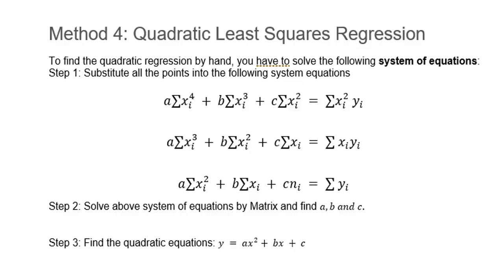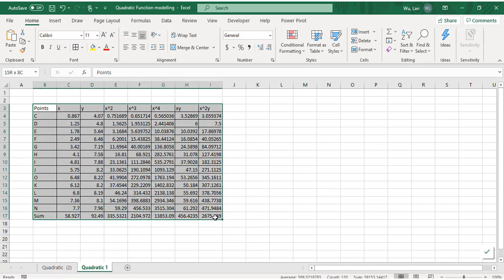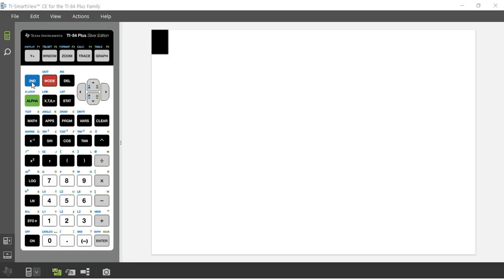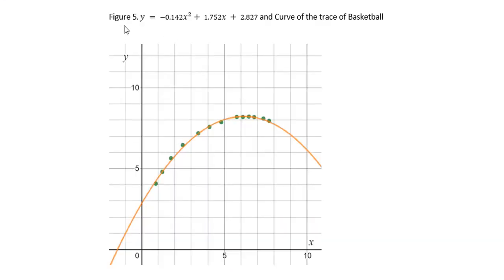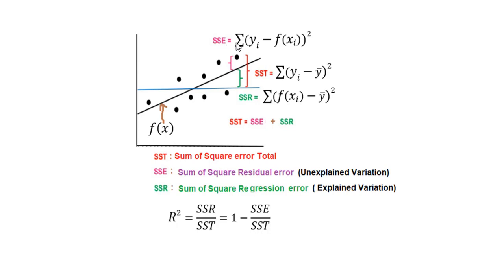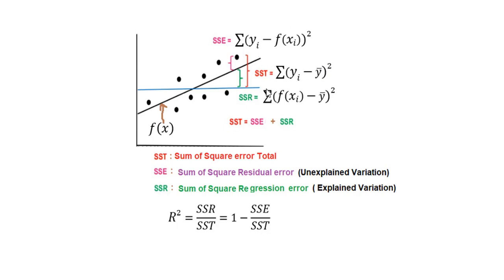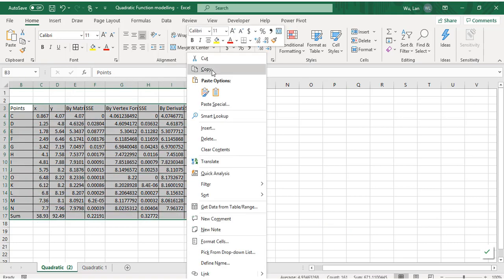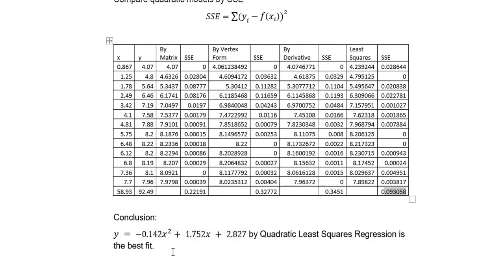Quadratic Model (4) by Least Squares Method